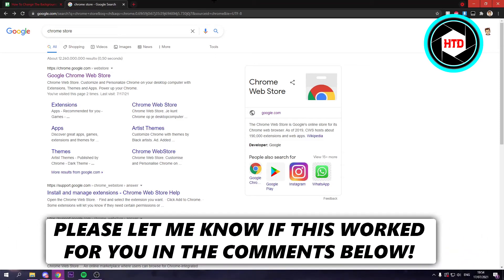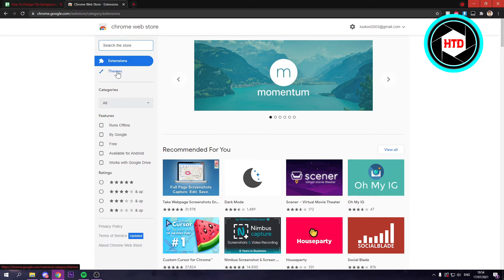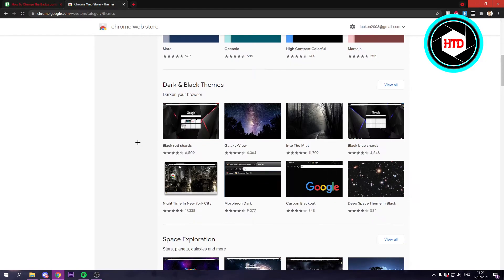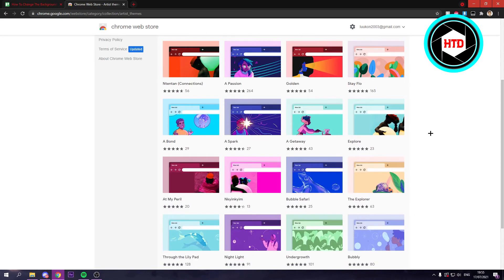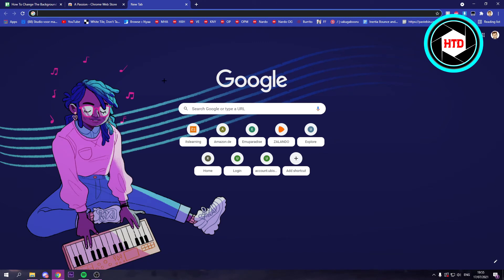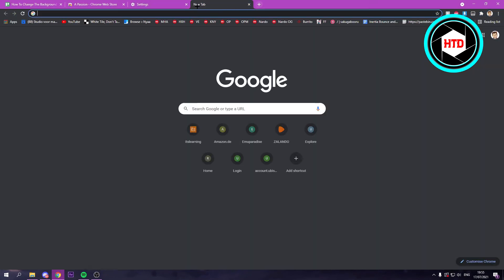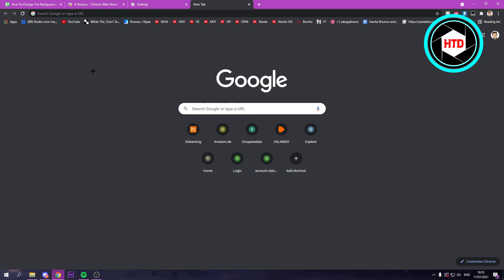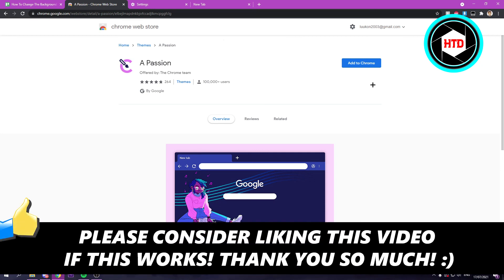How to Change the Background Theme in Google Chrome (2025)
Learn How to Change the Background Theme in Google Chrome